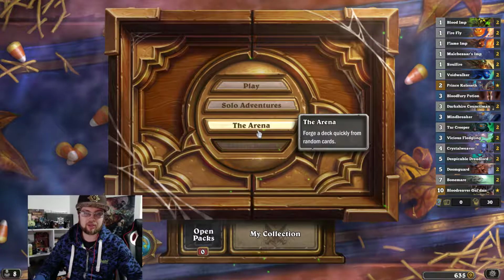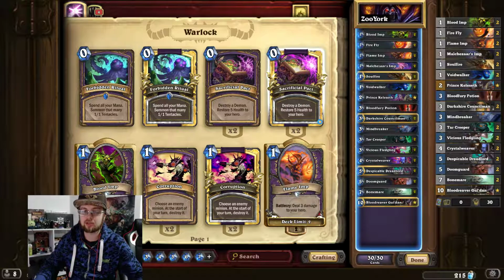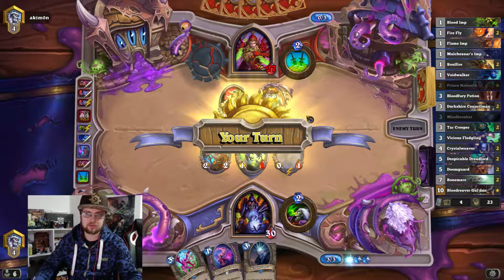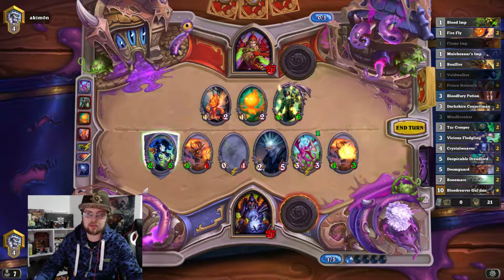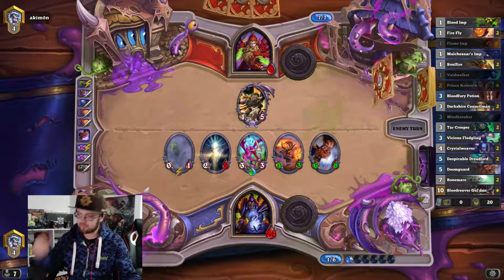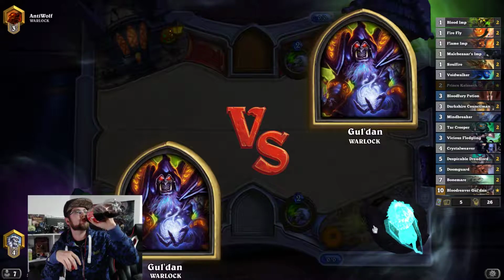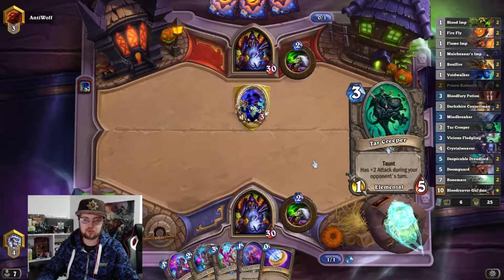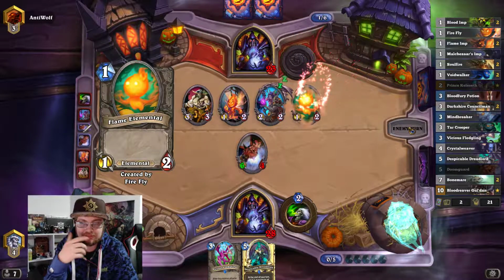NibletK's Zoo Prince Warlock Hearthstone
A look at the demon version of Prince Keleseth Zoo.